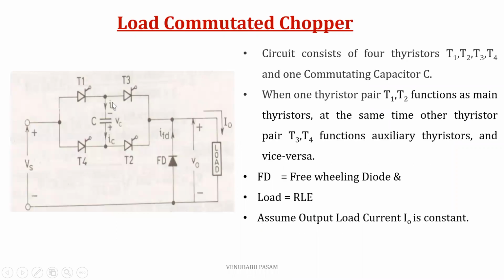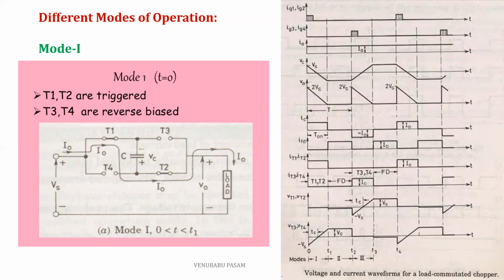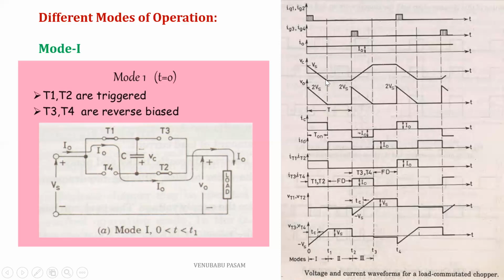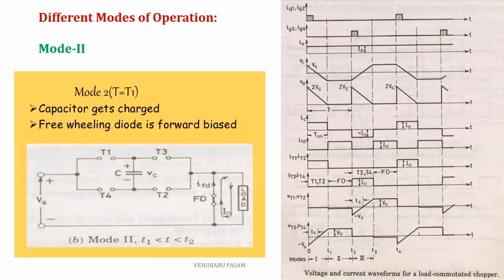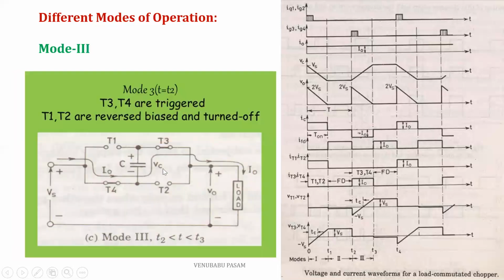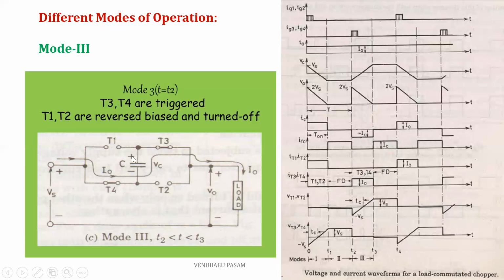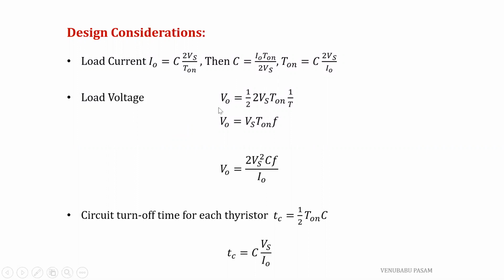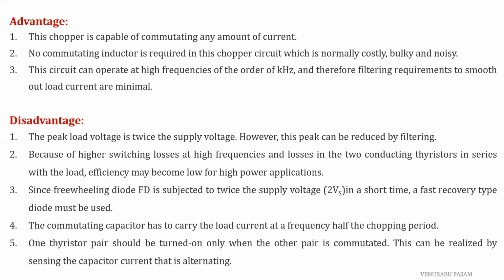Load Commutated Chopper-Power Electronics